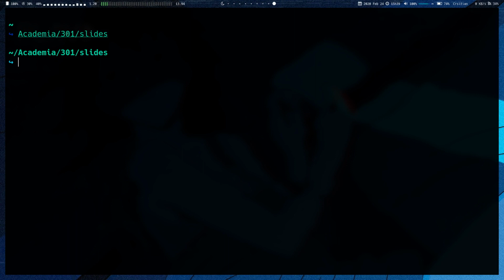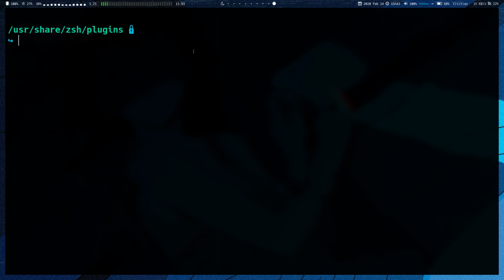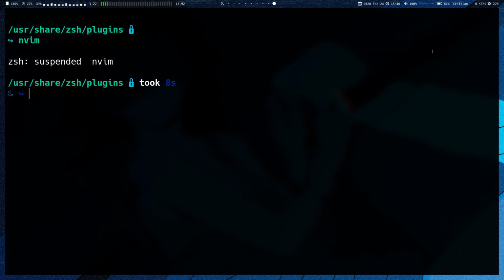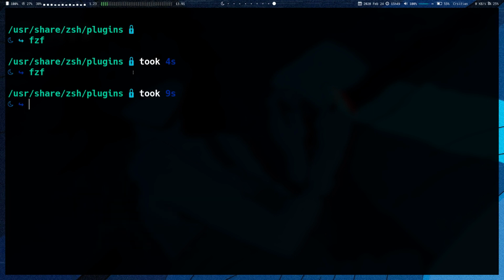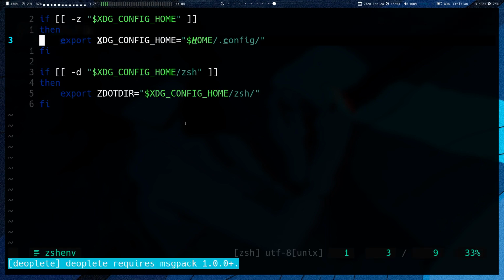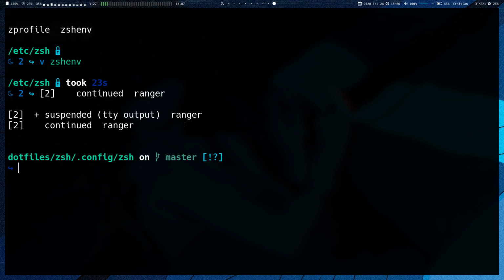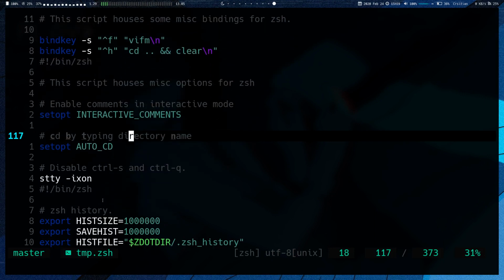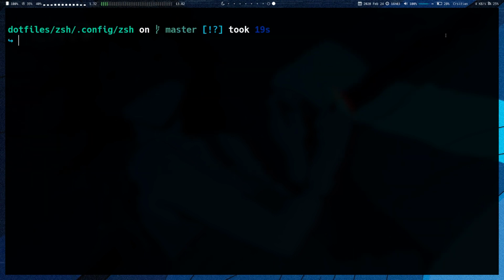zsh: Showcasing my zsh setup (so far)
I thought I'd do something different for this video by
demonstrating (showing off) my zsh setup and configurations.
Apologies for my repeating myself, I had to record this one
twice so I kinda got lost in what I did and didn't cover.
The first recording got corrupted.